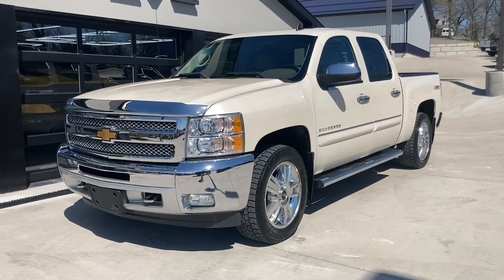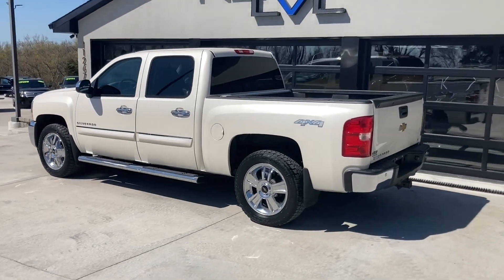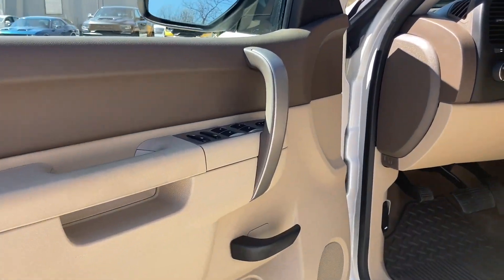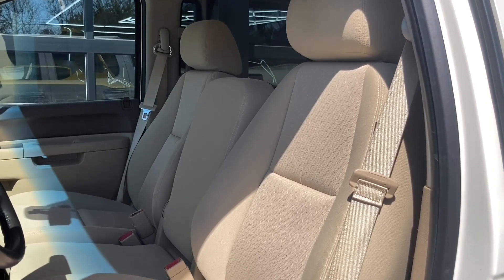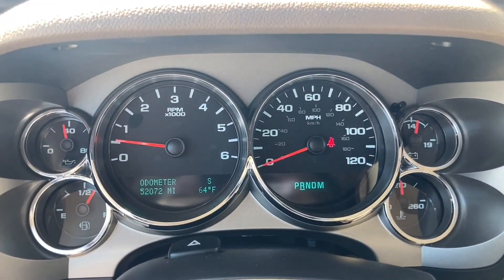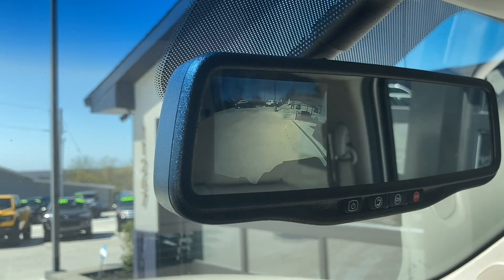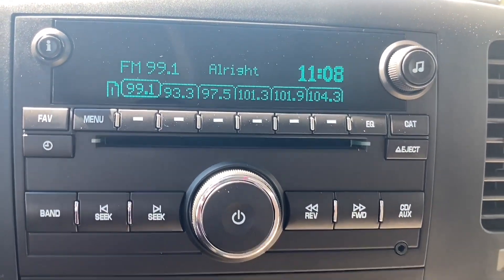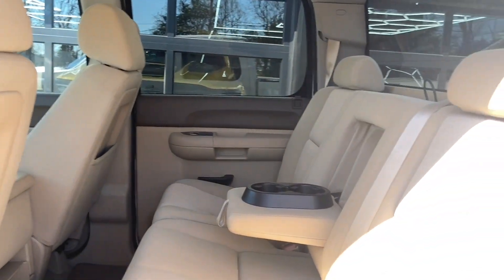2013 Chevy Silverado LT 3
Check out this 2013 Chevrolet Silverado. This white crew cab 4x4 has enough room for the entire family and look at those low miles! If you are looking for a nice and clean ride, look no further. It is equipped with keyless entry, remote start, dual climate control, reverse camera, drop in bed liner, and tow package!